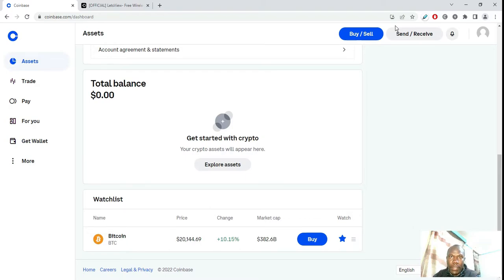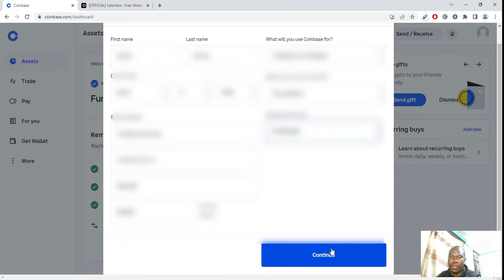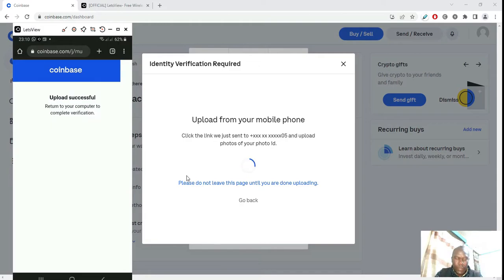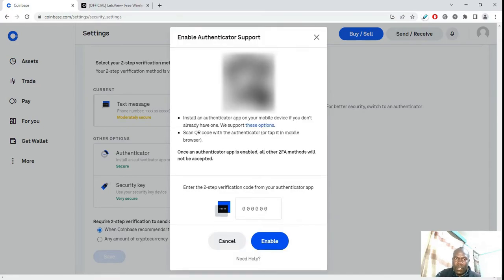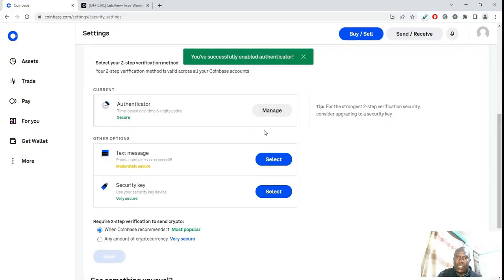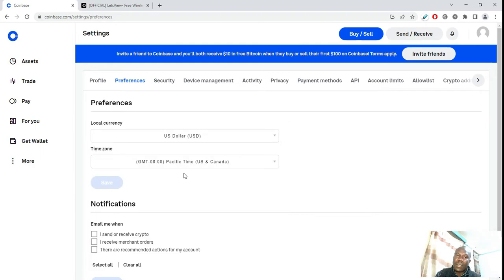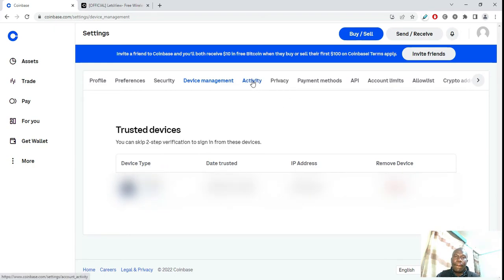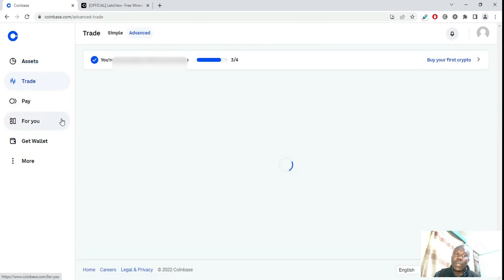How To Secure your Coinbase Account from HACKERS [STEP-BY-STEP]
Hey everyone, in this video I'm going to show you how to secure your Coinbase account from hackers by using 2 factor authentication. Coinbase offers two factor authentication for account security using the Google Authenticator app.

To set up 2-factor authentication, users need to generate a secret key in the Google Authenticator app and add it to their Coinbase account.

Once 2-factor authentication is enabled, users will be prompted to enter a 2-step verification code from the Google Authenticator app each time they sign in to their Coinbase account.

This is a really important security measure to take if you're holding any cryptocurrency on Coinbase, so make sure to watch the whole video!

💰 BINANCE: Best Exchange for Trading Cryptocurrency

🔒 LEDGER WALLET: Best Crypto Wallet To Keep Your Crypto Safe Offline

You should never take any of this information as guidance for buying or selling any type of investment, equity, or cryptocurrency. Nothing herein shall be construed to be financial, legal, or tax advice. Purchasing cryptocurrencies or stocks pose a considerable risk of loss. I will not be held responsible for any losses or gains.